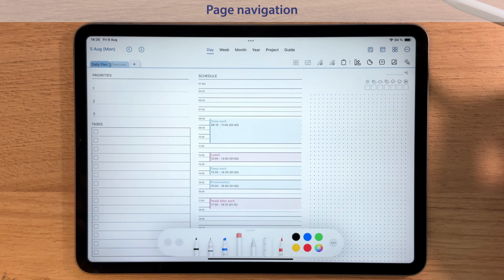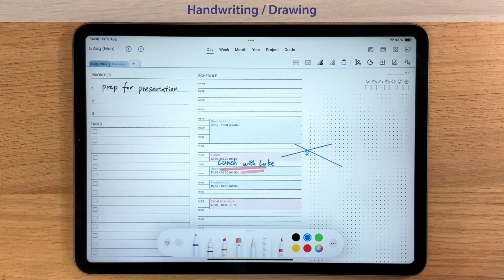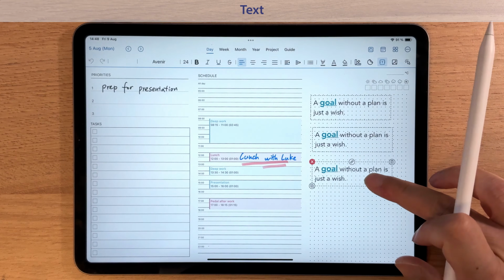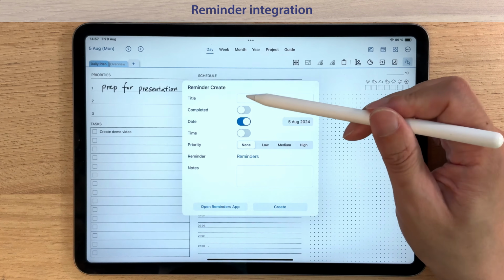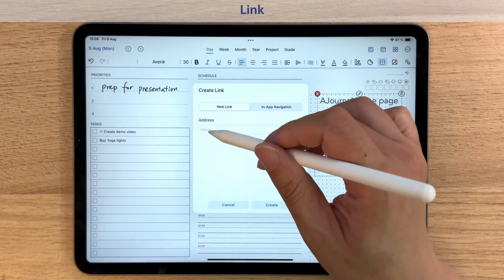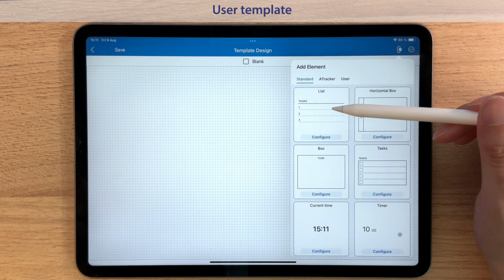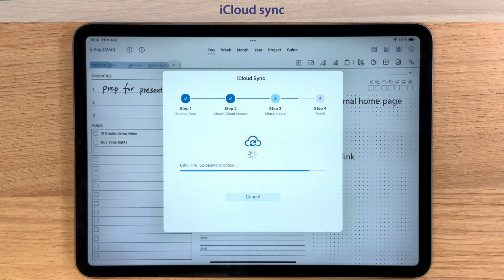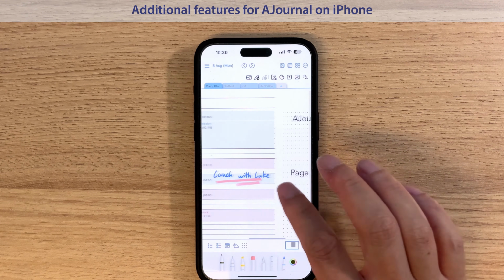AJournal: A Beginner's Guide with Full Walkthrough and Tutorial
00:00 - Introduction
00:16 - Page navigation
00:49 - Handwriting / Drawing
02:49 - Image
03:55 - Sticker
04:22 - Text
05:31 - Calendar integration
07:12 - Reminder integration
07:55 - System template
08:23 - Page background & page styles
08:52 - Pages
09:48 - Link
11:00 - Page overview, search function
11:24 - Page export, printing
11:46 - User template
13:51 - iCloud sync
15:24 - Manage projects
16:07 - ATracker
16:43 - Additional features for AJournal on iPhone
17:33 - Thanks for watching